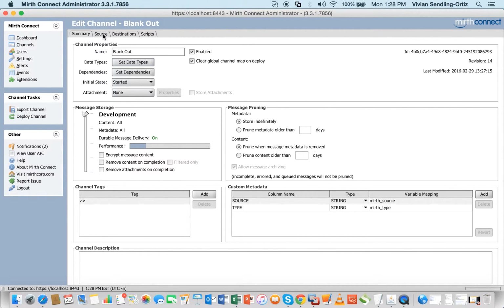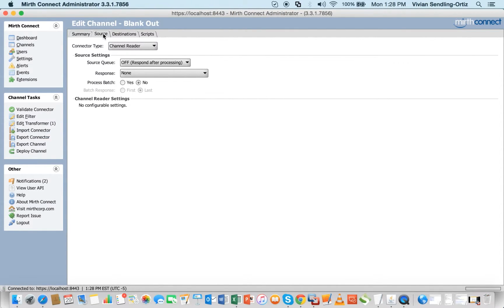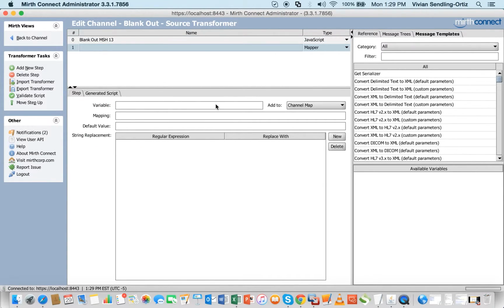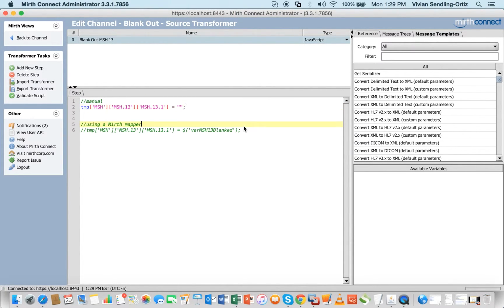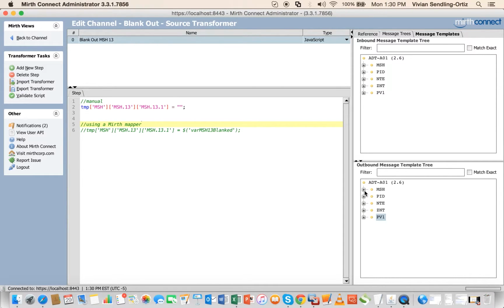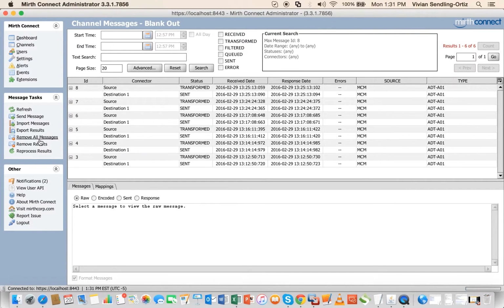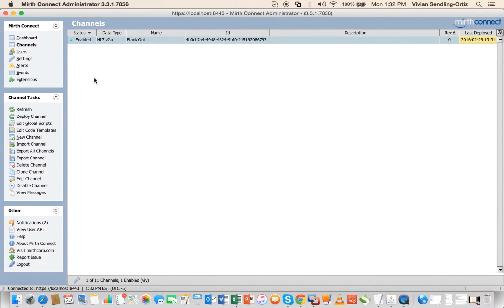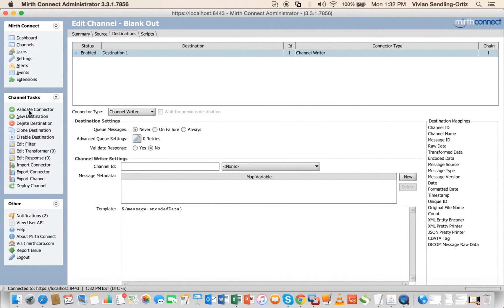Mirth Connect - Blank Out Field - HL7StarterKit com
Mirth Connect - Blank Out Field com

Simple intro to how to blank out a field in outgoing message.

Free Bonus: HL7 Templates and more...

HL7 Newbies Book -$7: